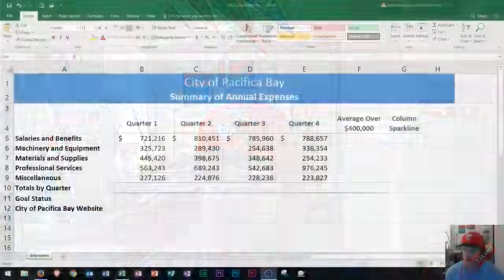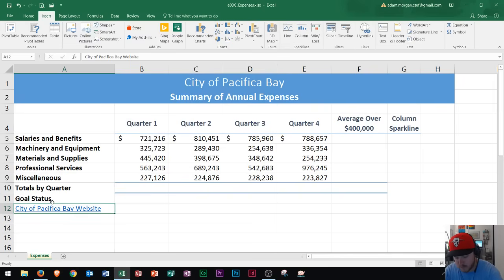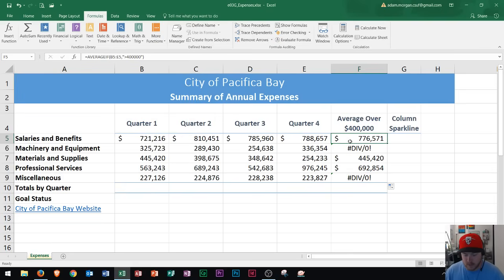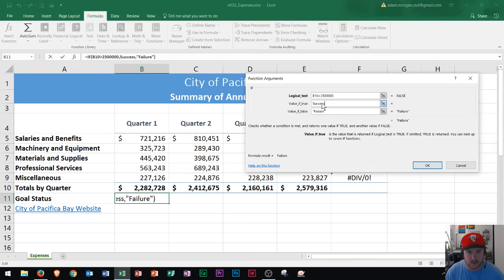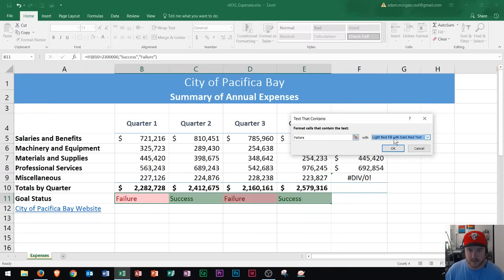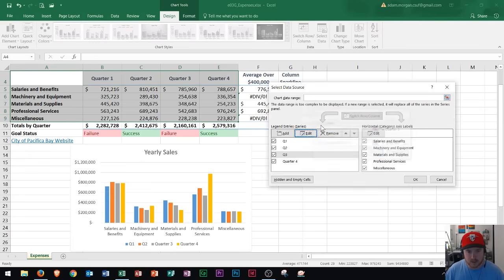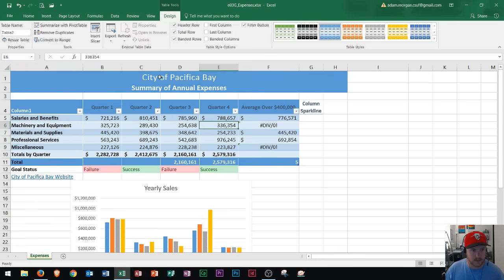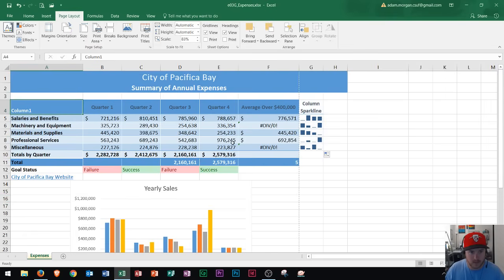Excel 2016 - MOS Certification Exam - Microsoft Office Specialist Test - Core Testing Practice in MS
In this Tutorial, I demo the different functions and formulas that you're going to see the in Microsoft Office MOS (Microsoft Office Specialist) Excel Certification Exam. I took the test a week ago, and this demonstration will help you learn what you need to know for the test. I use a generic template for the examples, but you can apply and practice on any Excel 2016 or 365 program. This course training will help you prep and practice for your upcoming test.

MOS Excel 2016 Exam. Excel Certification 2016. Ecel Certification 2016. Excel 2016 Certification Test. Microsoft 2016 MOS Word Certification Training Practice. MOS 2016 Study Guide for Microsoft Excel Expert. Excel 1016 Certification.

Here is a full list of tutorial videos available on my channel:

Windows 10:
Perform Basic Mouse Operations
Create Folders

Outlook 2016
Basic Tutorial

Excel
2016
MOS
exam
certification
test
microsoft
practice
expert
specialist
gmetrix
office
study
guide
77-727
answers
training
727
Word
questions
for
preparation
2017
certificate